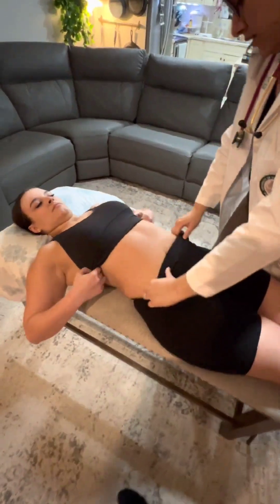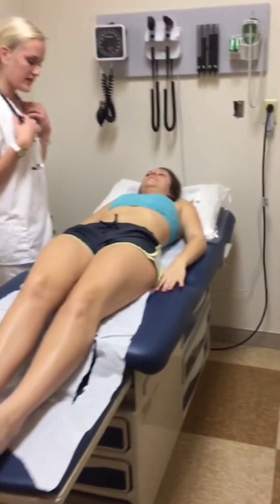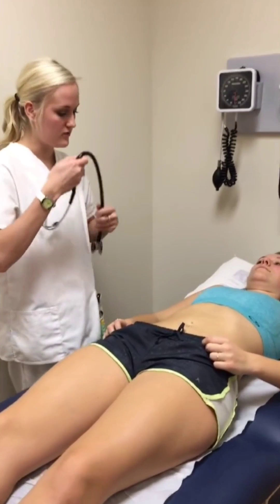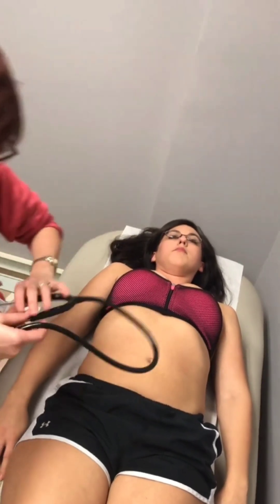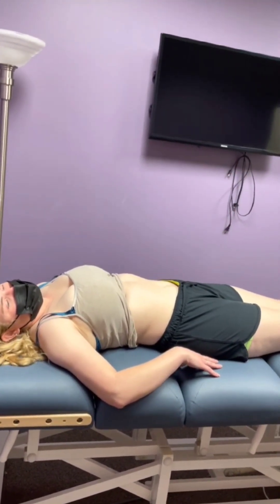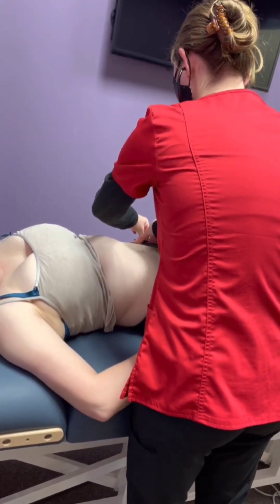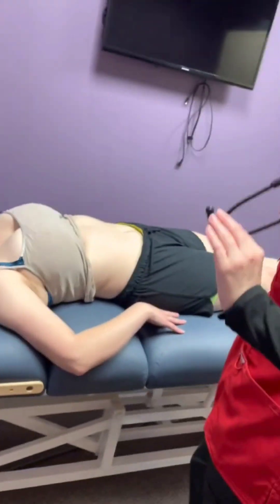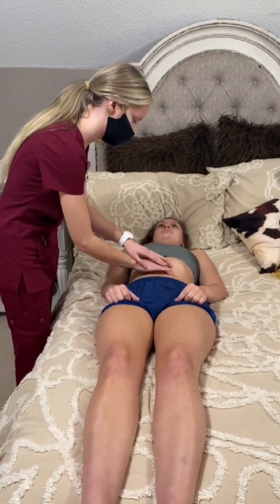HEALTHY BELLY Student Nurses #3 | Set of ABDOMINAL Assessments